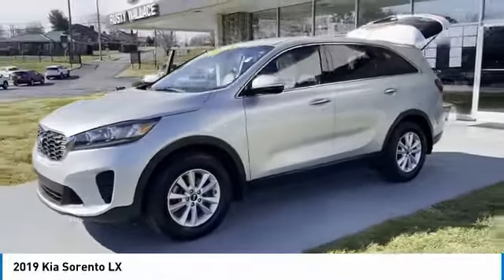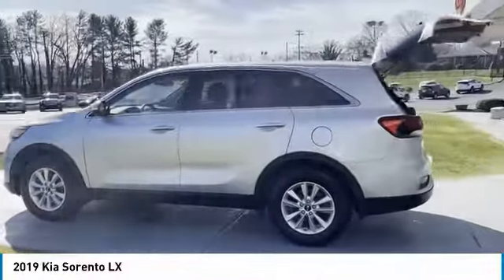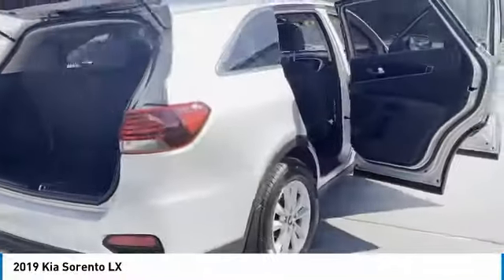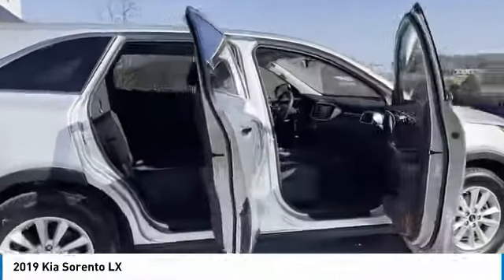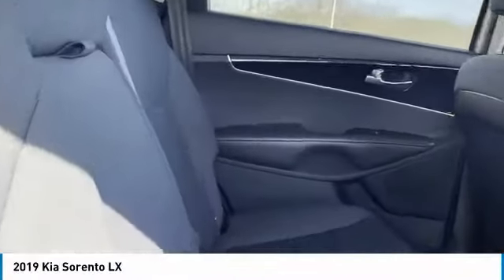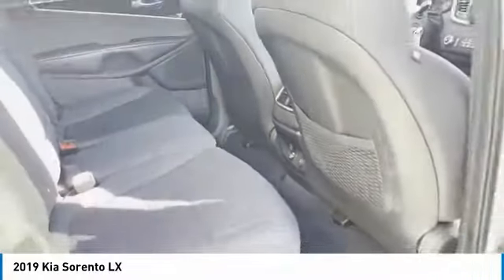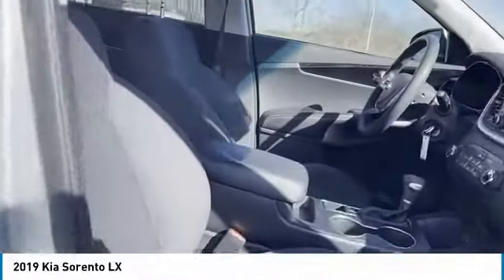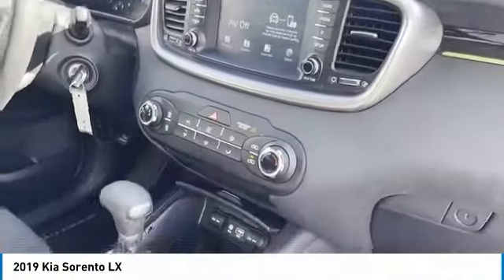2019 Kia Sorento Used Rusty Wallace Auto Morristown, TN Live P2710B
Sparkling Silver 2019 Kia Sorento LX FWD 6-Speed Automatic with Sportmatic I4 3rd row seats: split-bench, Delay-off headlights, Exterior Parking Camera Rear, Front Bucket Seats, Fully automatic headlights, Illuminated entry, Remote keyless entry, Steering wheel mounted audio controls, YES Essentials Cloth Seat Trim.brbrbrRecent Arrival! 22/29 City/Highway MPG